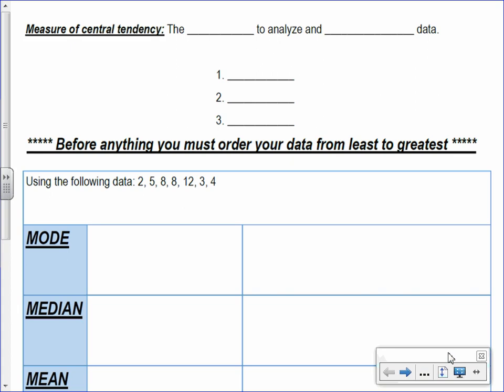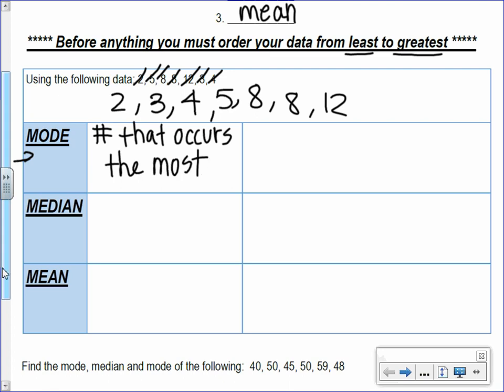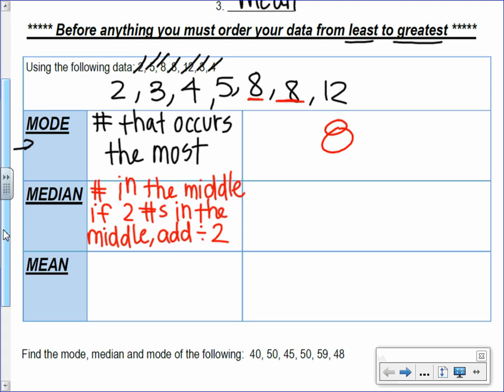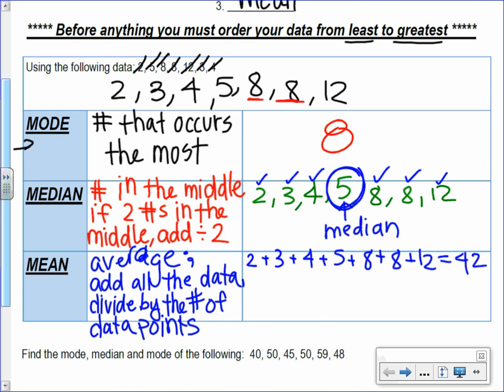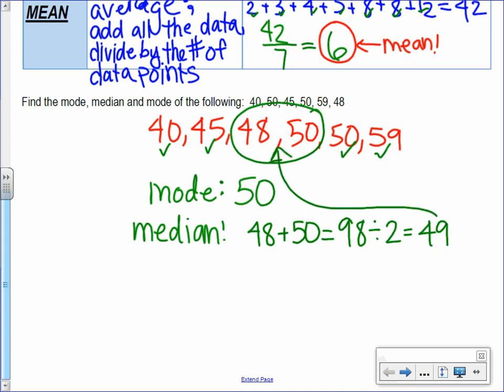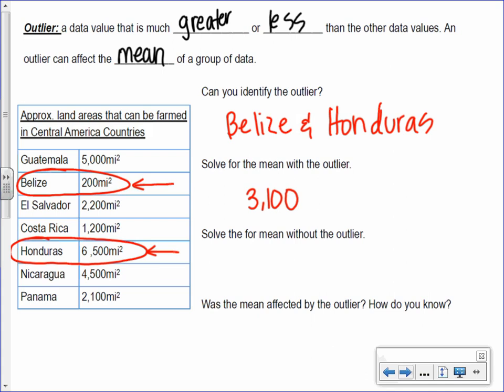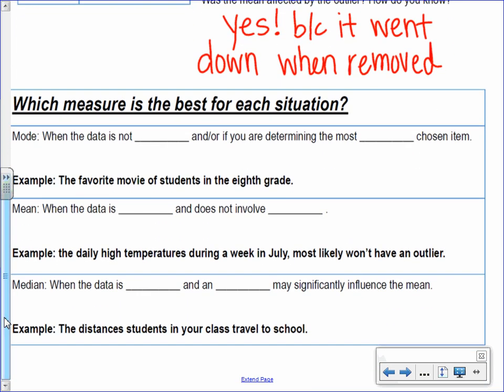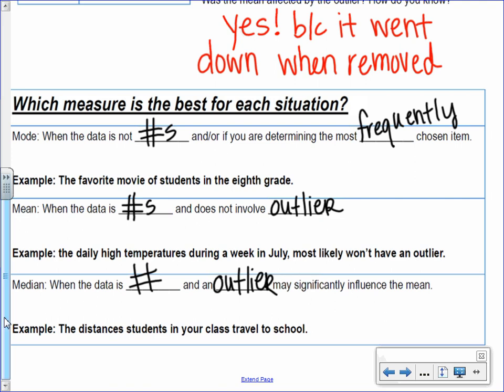3.3 Notes Mean, Median, Mode